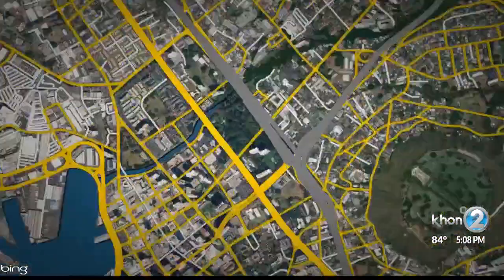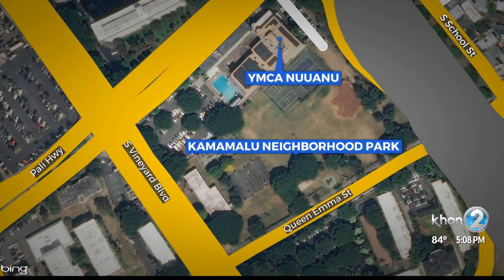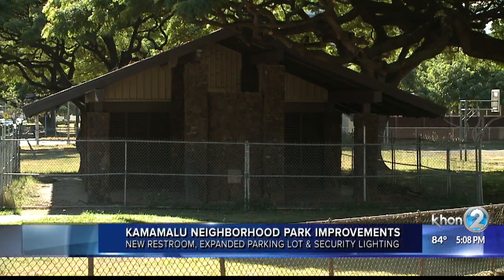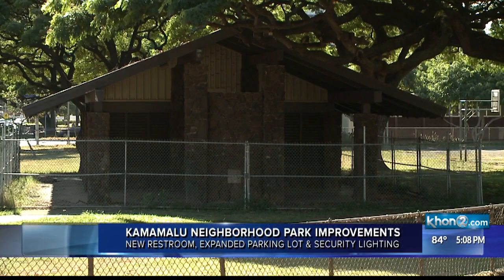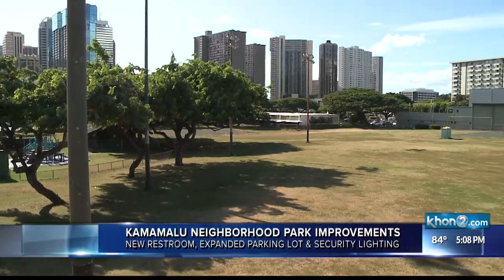Kamamalu Neighborhood Park to be revitalized due to public private partnership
There will be a new restroom, an expanded parking lot, new security lighting, and improved landscaping.